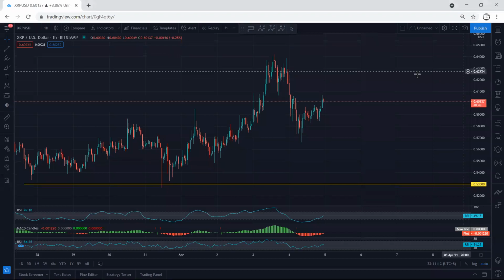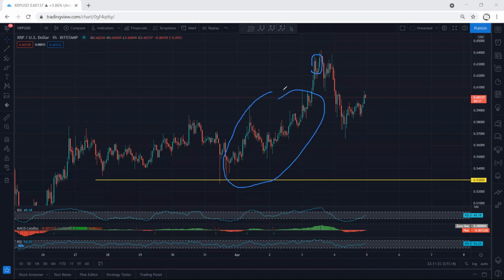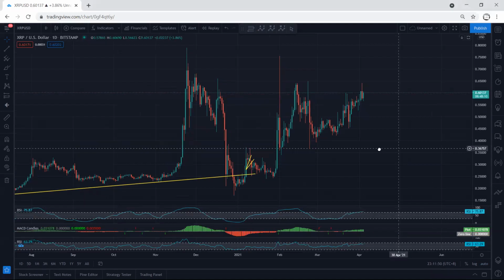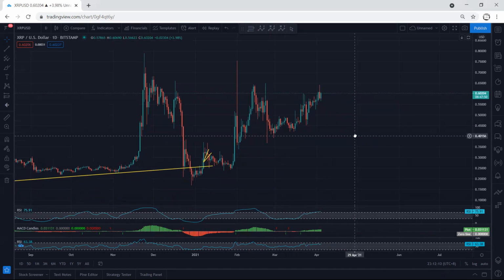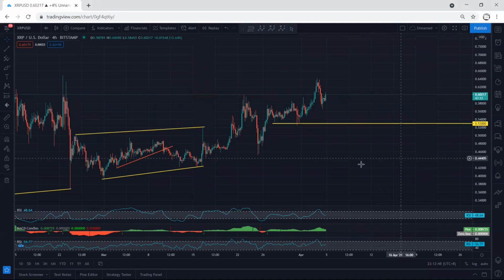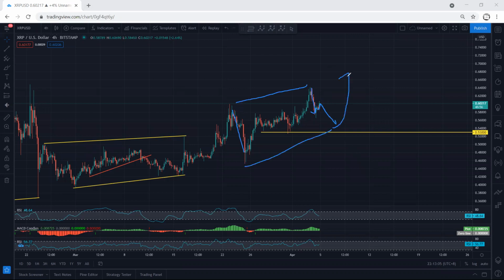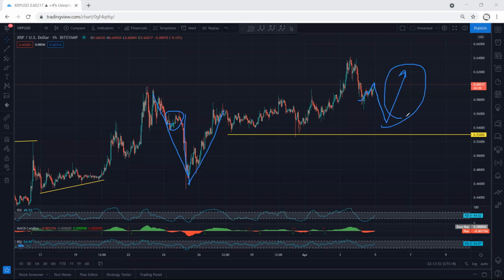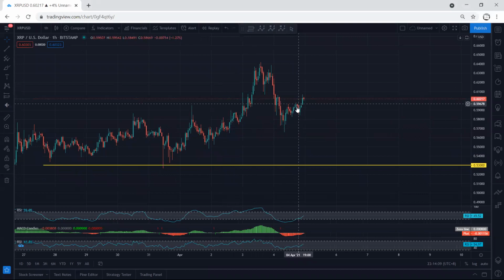XRP - Ripple Technical Analysis for April 5, 2021 - Ripple